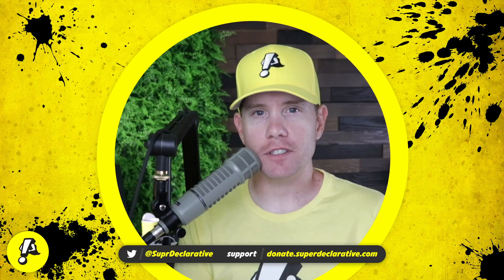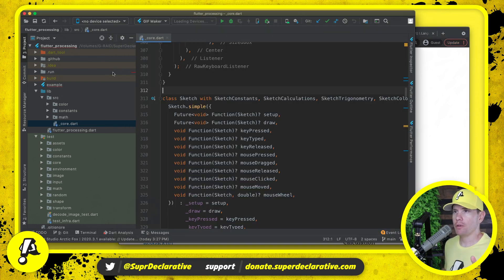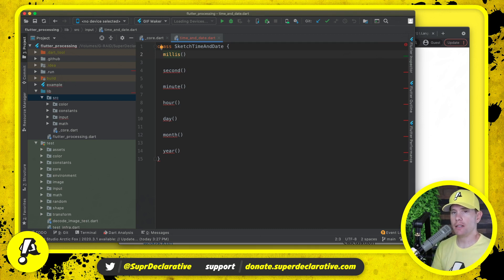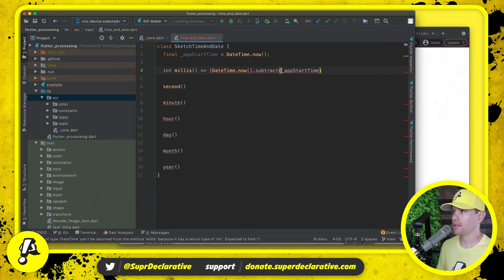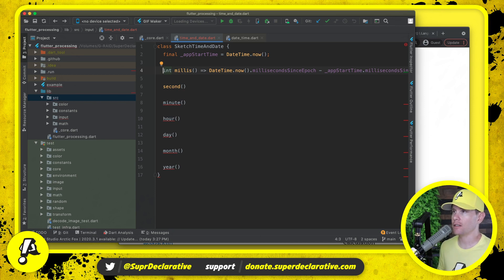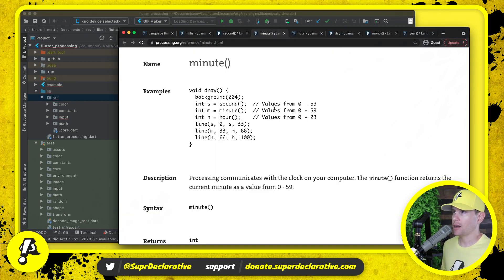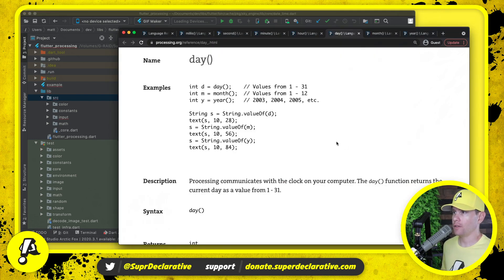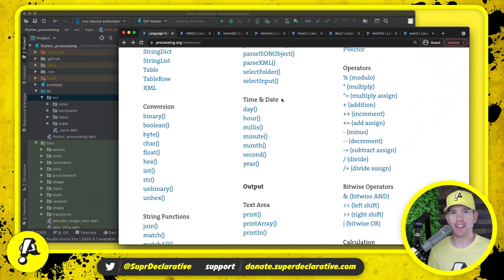Ep. 048: Time & Date | Flutter Processing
Today we implement all the Time & Date behaviors for Processing in Flutter.